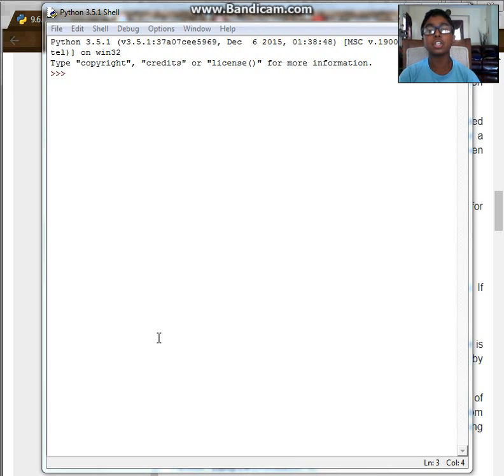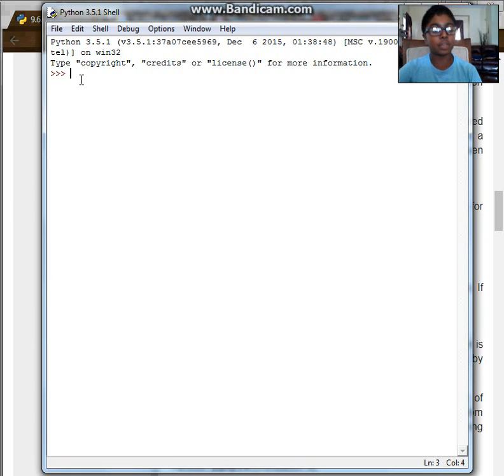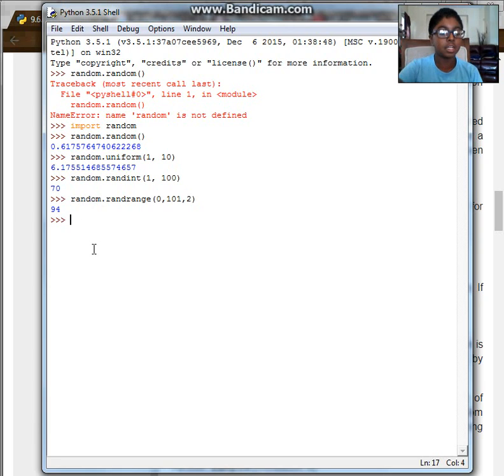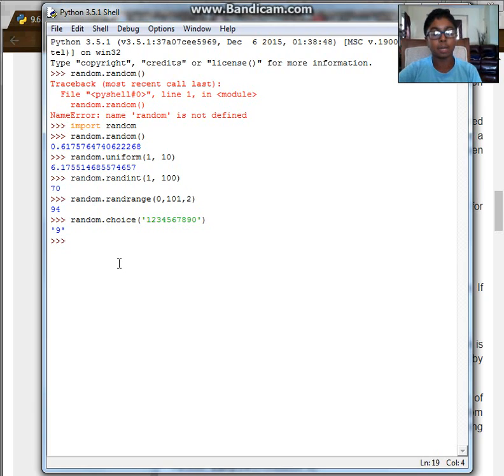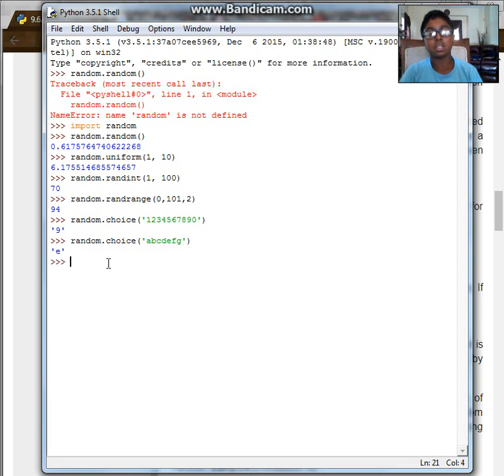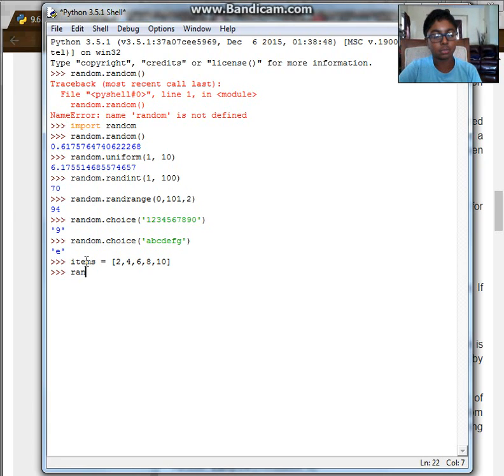Python: Lesson 9: Random function